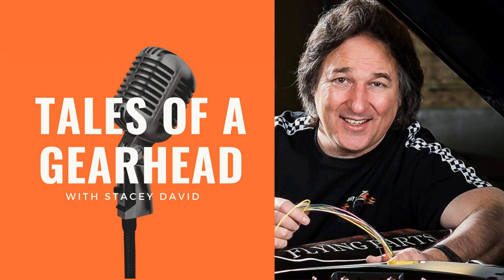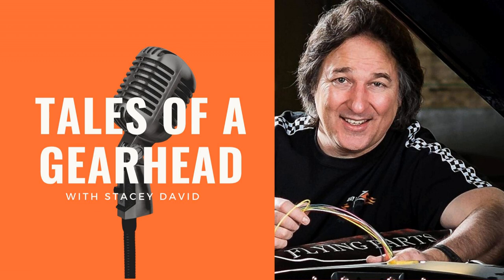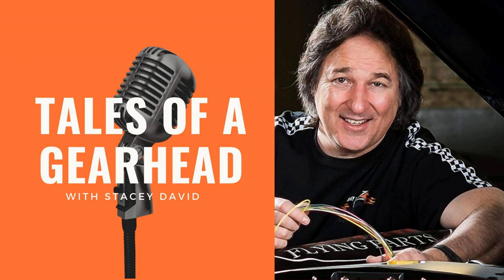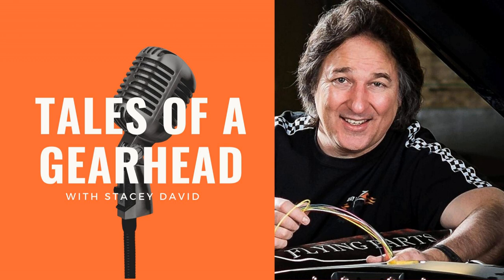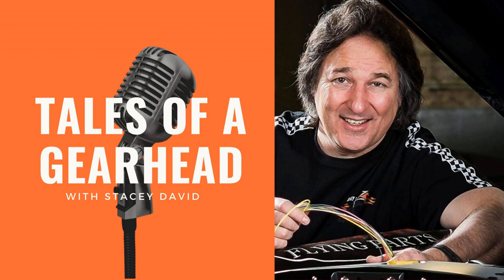Kit Cars, Movie Cars, & Stuntmen - Stacey David's Tales of a Gearhead Podcast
Stacey talks about the recent changes to replica/kit car laws that should be music to a lot of enthusiasts’ ears. From there Stacey pays respect to the passing of legendary stuntman Remy Julienne. Which opens a broader topic of how movies effect car culture and vice versa, Stacey’s favorite car scenes and a round of movie car “what ifs” with a little dash of trivia.